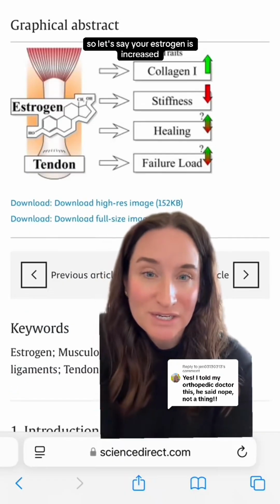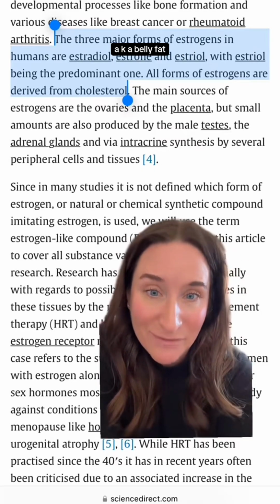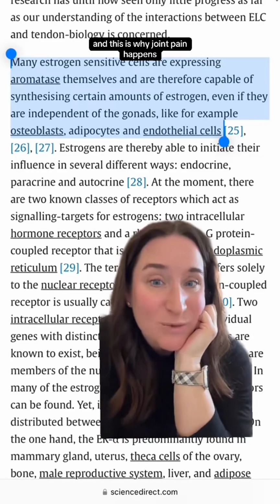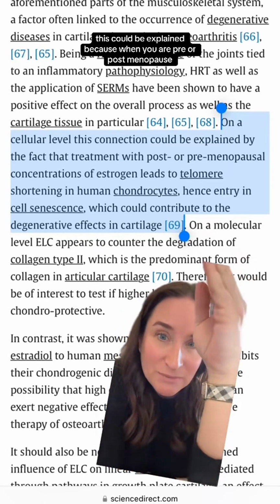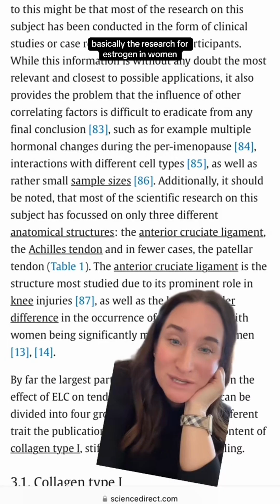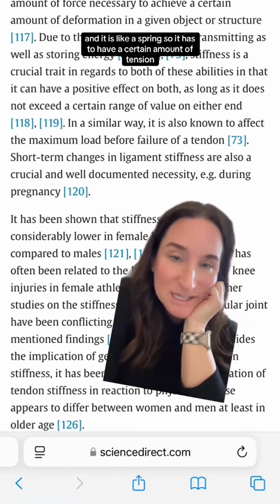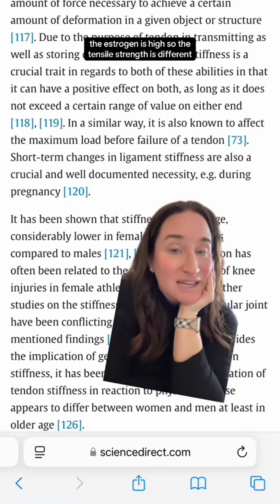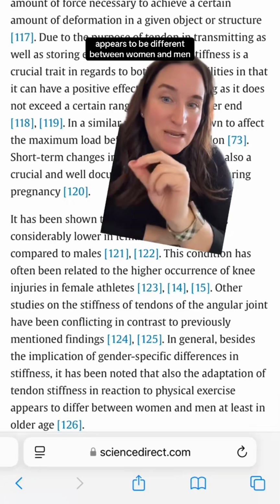How does estrogen effect the stiffness of your tendons and ligaments?